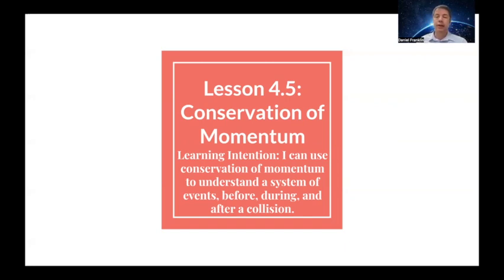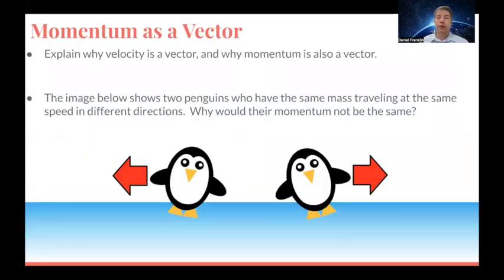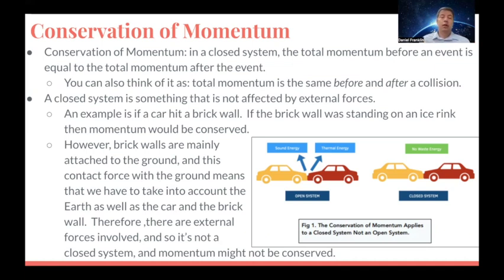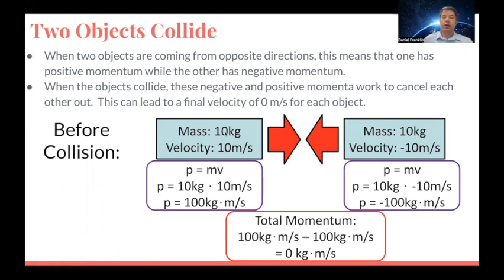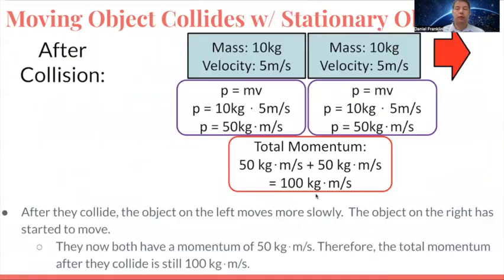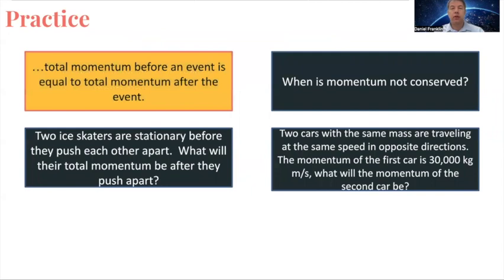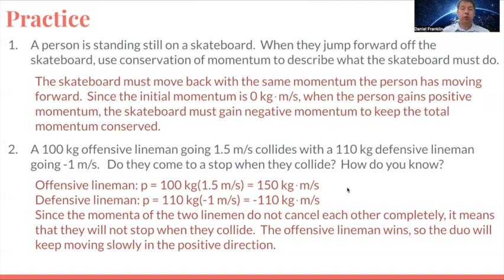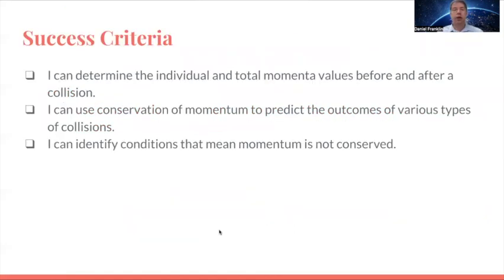4 5 Conservation of Momentum